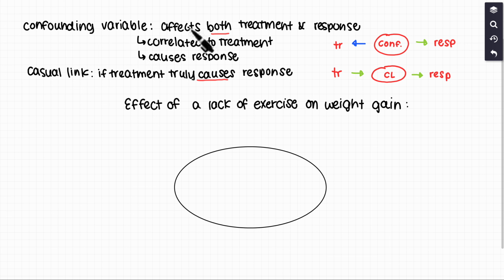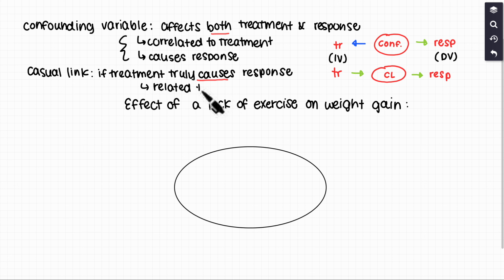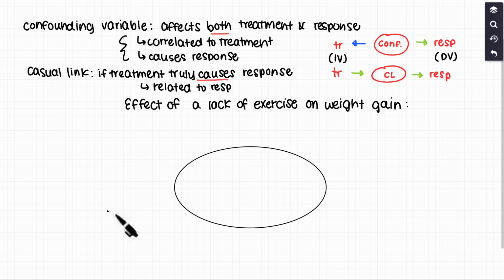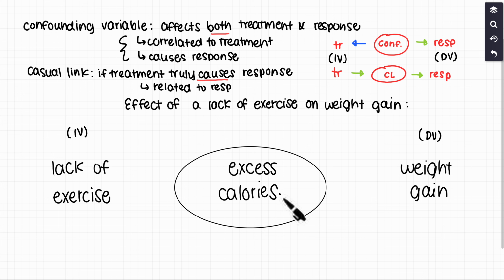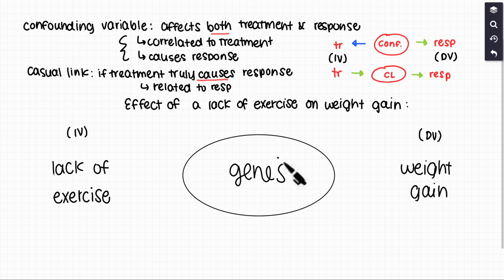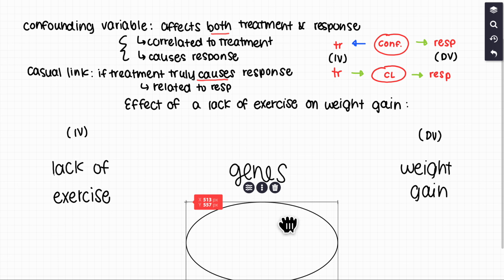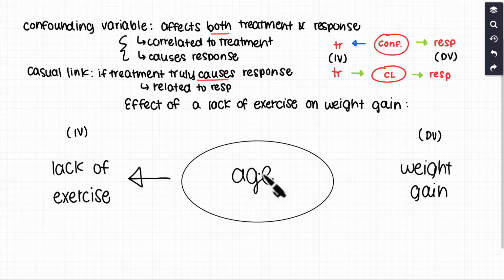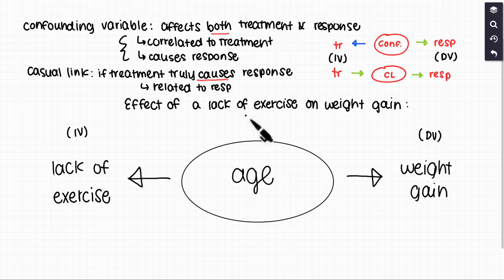Confounding Variables vs. Casual Links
Let's explore the difference between confounding variables and casual links! How do we know which variables affect our data in various ways? Complete an interactive activity and learn about a cool diagram to help you identify which variables are the causes and which ones are confounders!